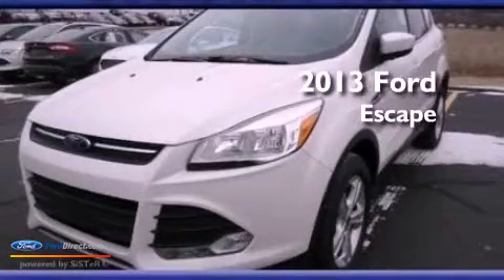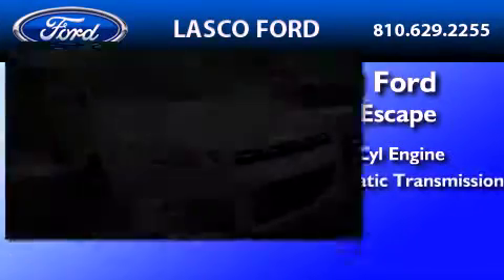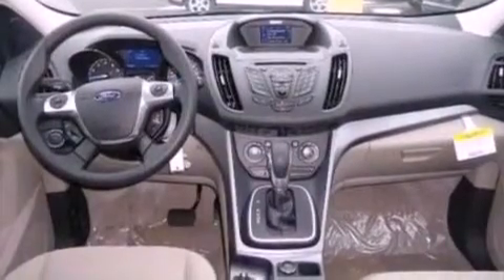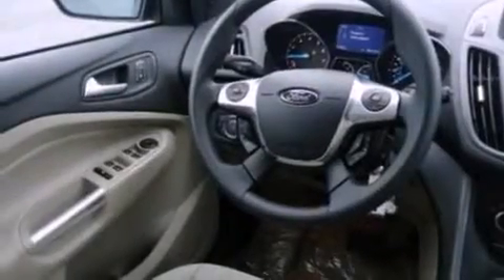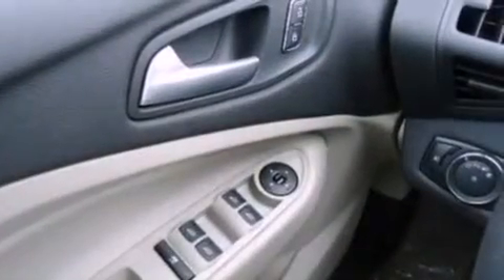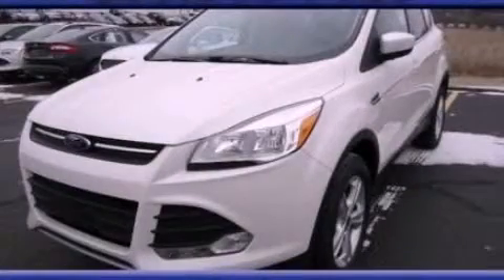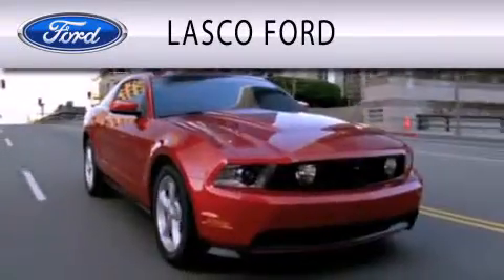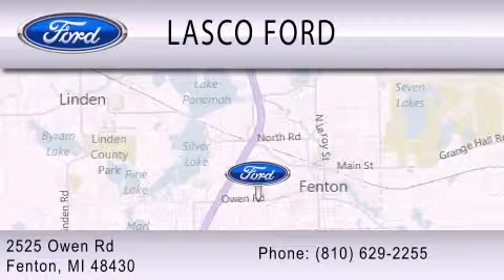2013 FORD ESCAPE Fenton MI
Year : 2013
 Make : FORD
 Model : ESCAPE
 Engine : 1.6L I4 16V GDI DOHC TURBO
 Trans . : 6-SPEED AUTOMATIC
 Exterior : WHITE PLATINUM TRI-COAT

 Interior : MEDIUM FLINT
 Stock : 13-12573